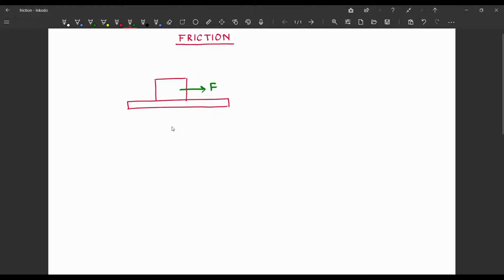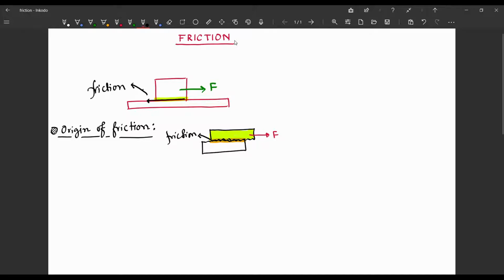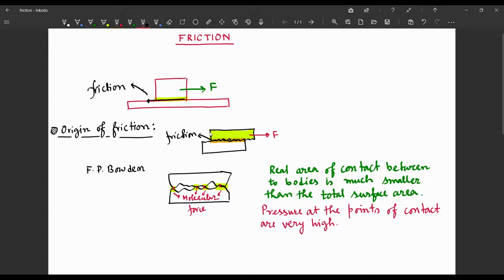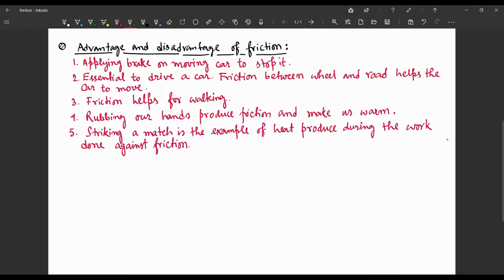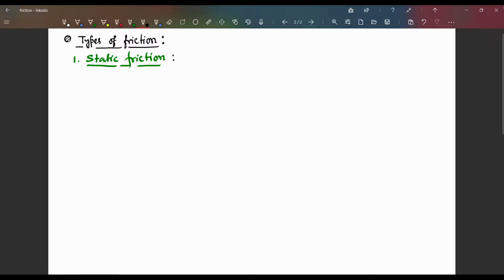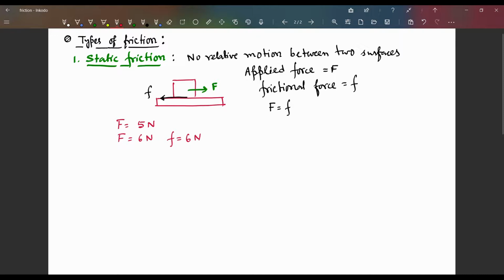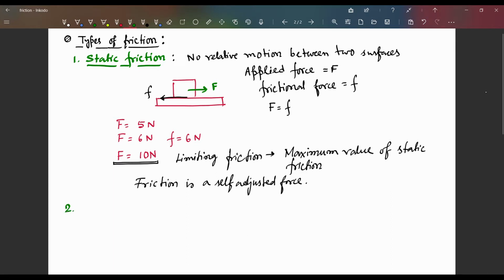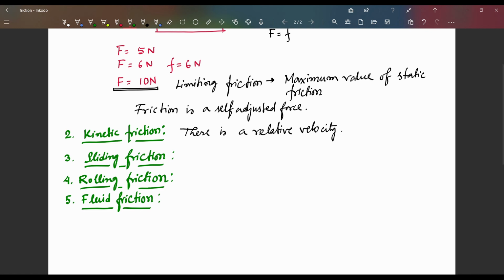FRICTION INTRODUCTION CLASS 11, WHAT IS FRICTION,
In this video you will get the detailed theoretical knowledge on friction and various concepts to solve numerical for all India competitive exams in class XI and XII standard like JEE Main, JEE Advanced, NEET, KVPY etcetera.

We are also provide you Theoretical Physics, concept and various test series in our

MORE VIDEOS ON FRICTION:

ROLE OF FRICTION IN RELATIVE MOTION, BLOCK ON BLOCK FRICTION PROBLEM IN JEE MAIN - ADVANCED, NEET